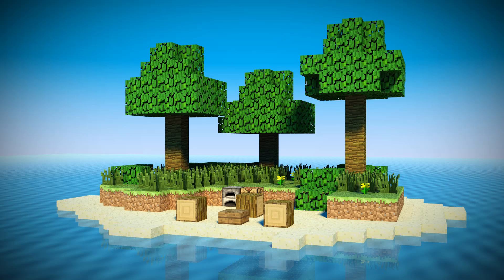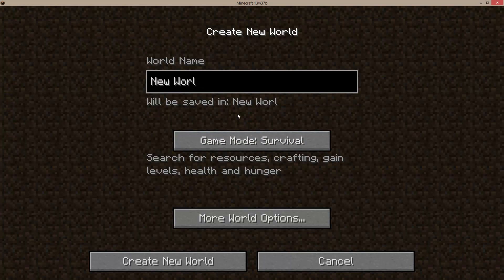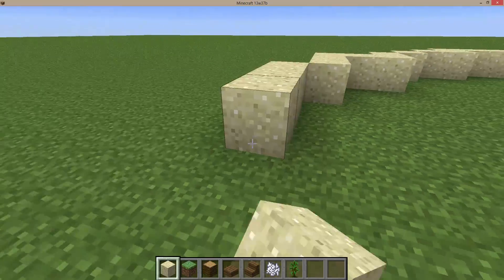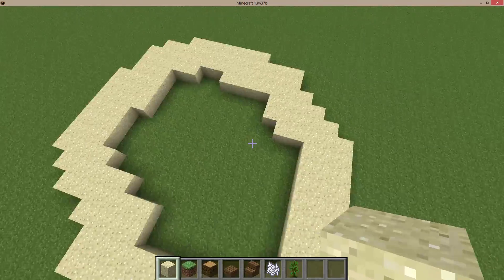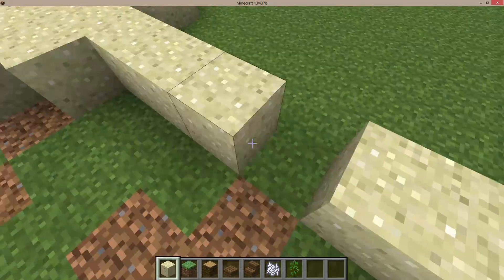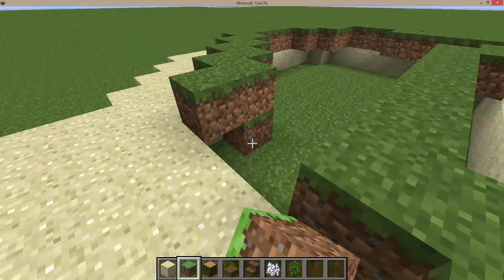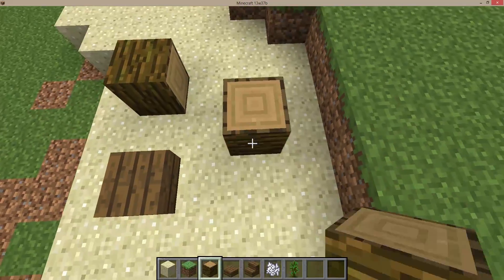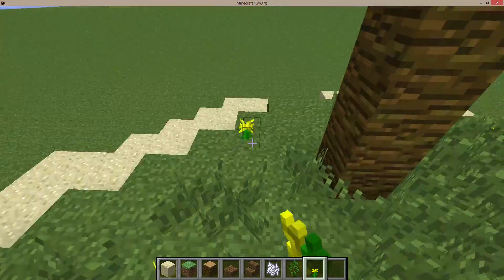Creating your own Minecraft Animation - Part 1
In this five part tutorial series, we will journey from start to finish in making our very own Minecraft Animation. Additionally, the skills and tools you will learn will enable you to create original content in the future! All links are in the description!